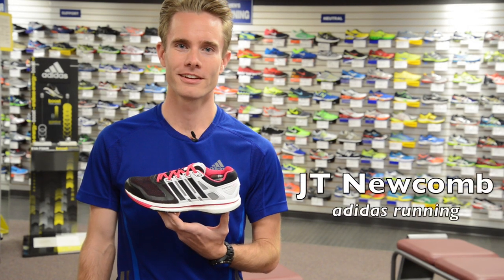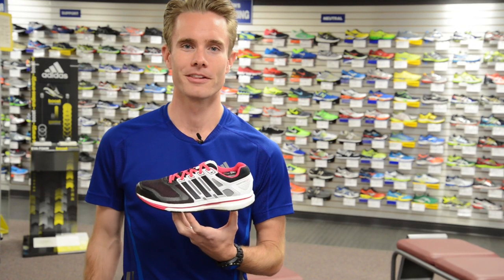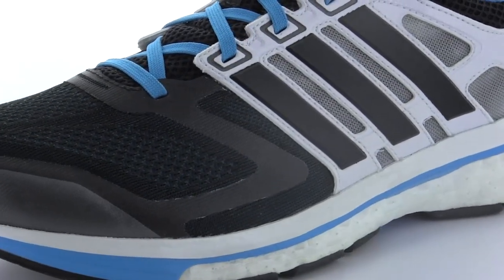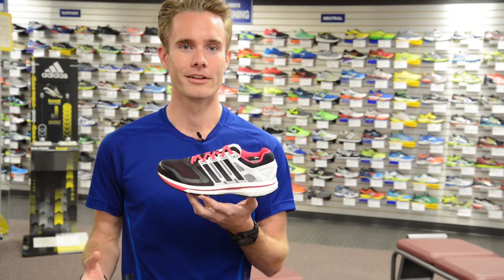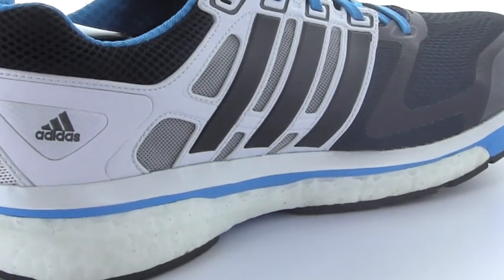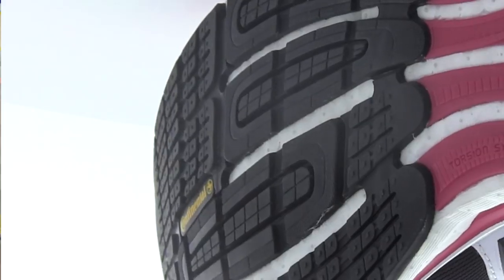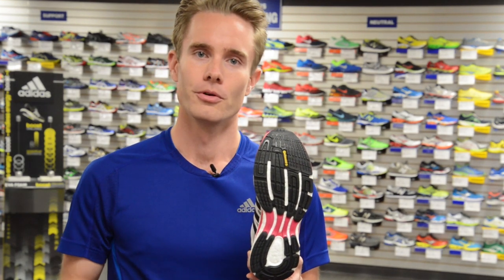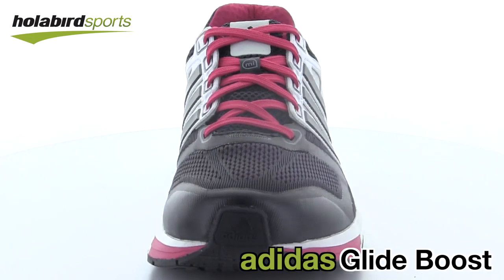Running Shoe Preview: adidas Supernova Glide 6 Boost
A video review of the adidas Glide Boost. adidas introduces their revolutionary Boost technology to the Glide series. The Glide Boost is even lighter than the Glide 5 and provides even more cushioning and energy return. Check out this video to hear adidas Gazelle, JT Newcomb, give the full rundown on the latest addition to the Boost series.